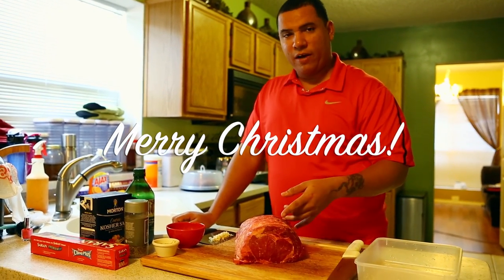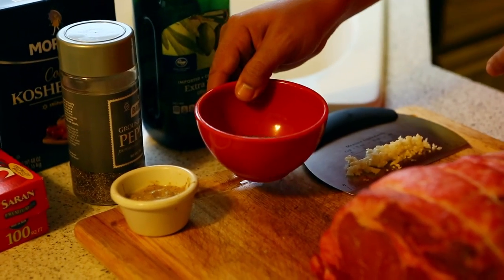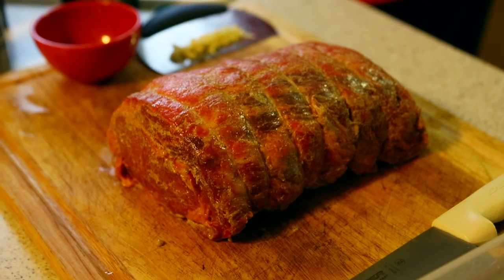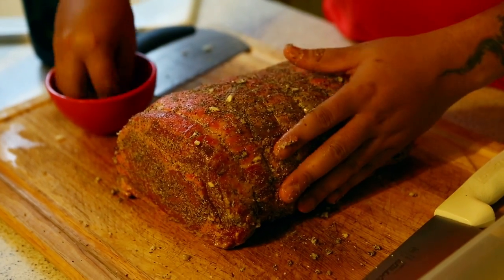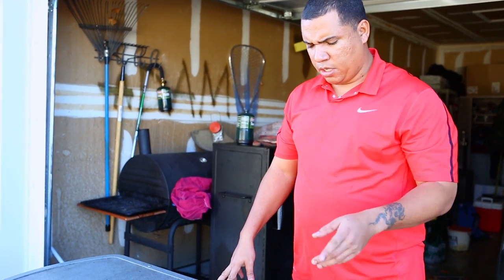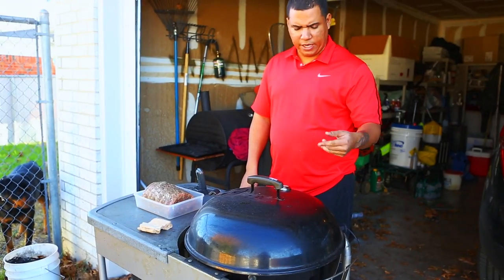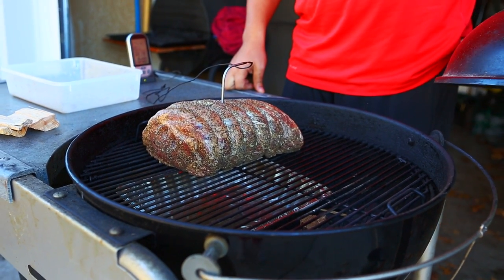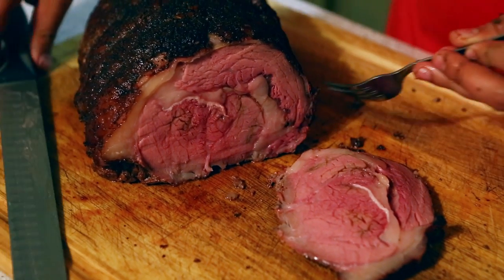Smoked Texas Prime Rib Roast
This Christmas, me and the family decided we wanted Prime Rib. My wife loves this stuff so I wanted to show you guys one of the ways you can do it. The Toothpiks way!!! This should get you started and by no means am I saying that my way is the only way. I hope you guys take something from this video that you may use.

Thanks,
Toothpiks

Thank you very much for any support you can give to help us to continue to grow this channel, and create better content for you the viewers

Amazon Links to buy stuff I have if you want, or just browse: